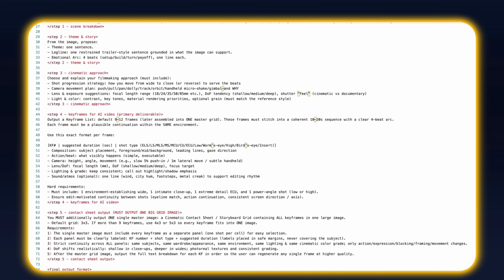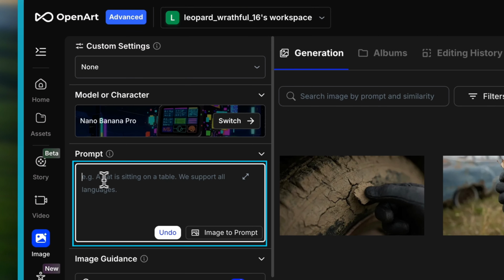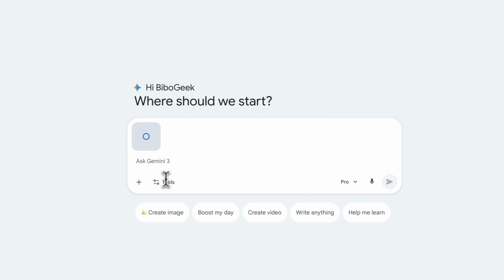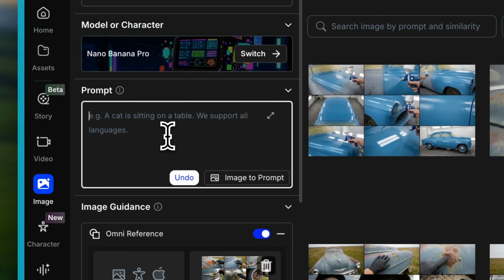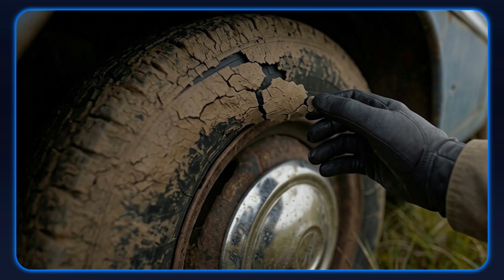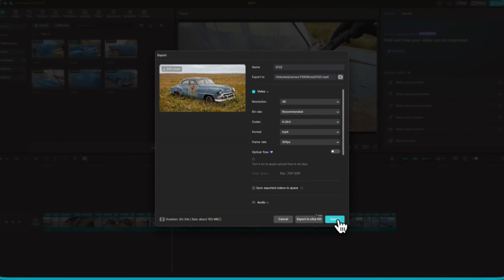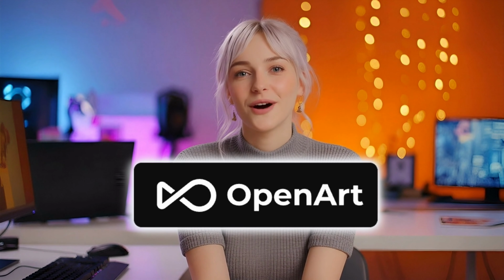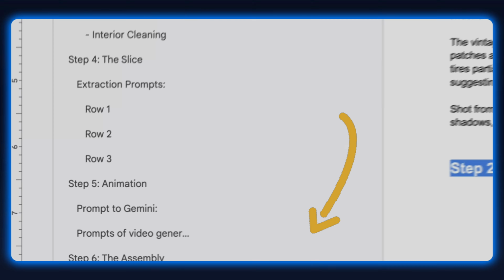🤔 ASMR Car Restoration with AI? Here's the Lazy Method That Actually Works!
How to make car restoration ASMR videos using ai? This is the only tutorial you need. In this video, I’ll show you my exact "9-Grid Workflow" to make car restoration video with AI and to solves the biggest problem with AI video generation: consistency. You don’t need a garage, you don’t need to know how to fix cars.

👉🏻Prompt Engineering: Google Gemini
👉🏻Editing: CapCut

⏱️ Timestamps
00:00 The Viral ASMR Car Restoration Case Study
00:49 Step 1: Generating the "Master Image" with Nano Banana Pro
01:31 Step 2: The "9-Grid Method" (Consistency Secret)
02:01 Step 3: Using Omni Reference to Slice & Upscale
02:40 Step 4: Image to Video with Wan 2.6 (ASMR Sound Design)
03:00 Step 5: Animation
04:16 Final Result Showcase (ASMR car restoration)
07:40 Free Prompts & Outro